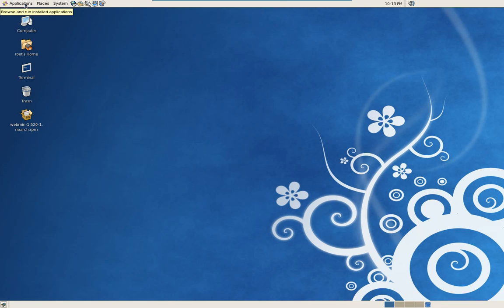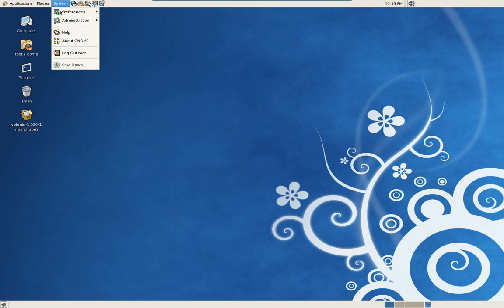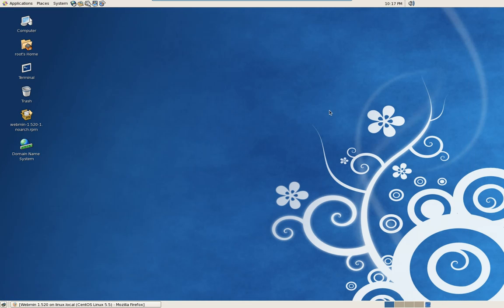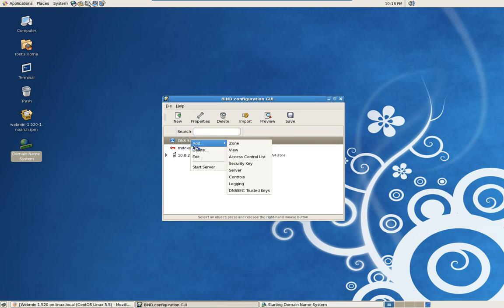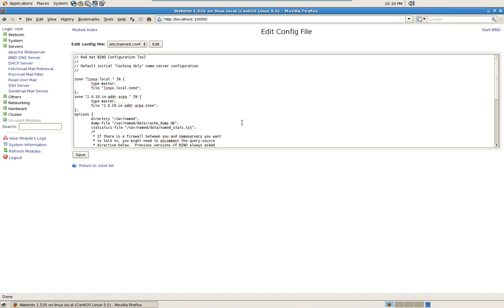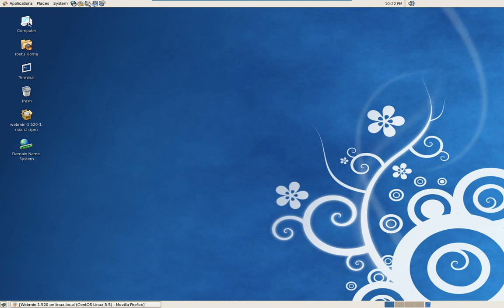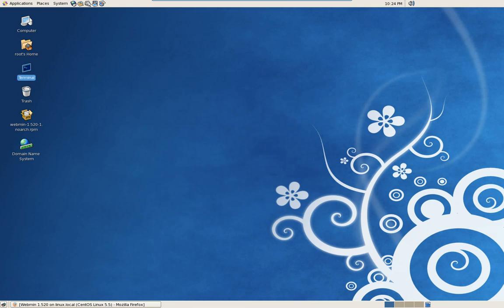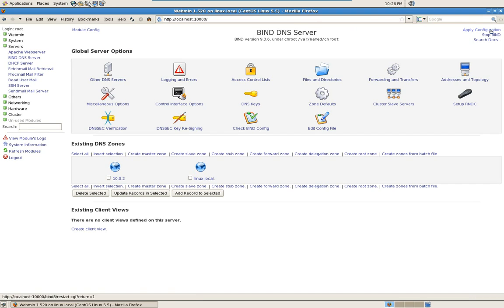DNS and DHCP setup in Linux part 1 of 2